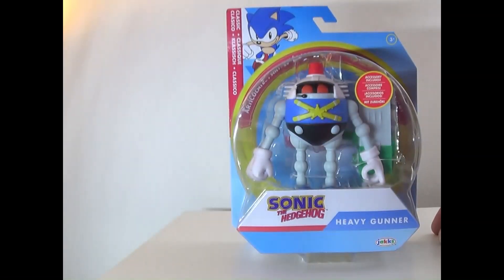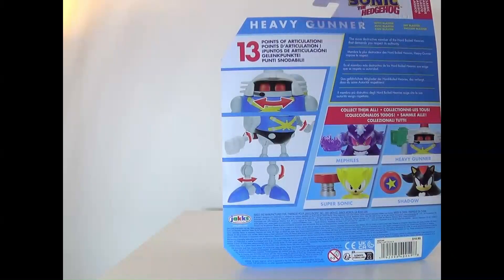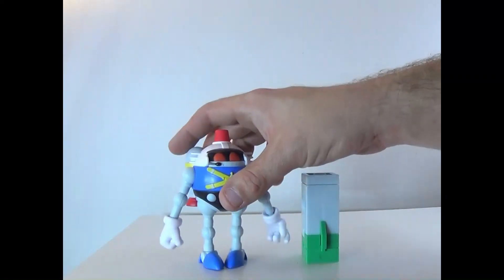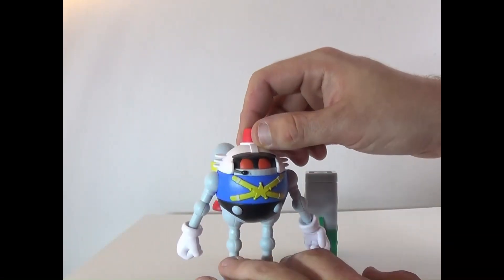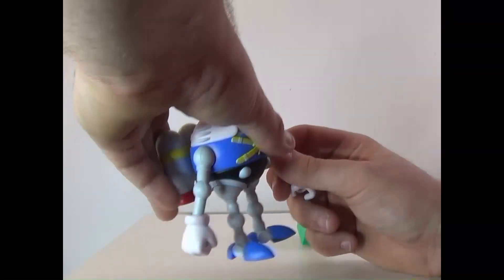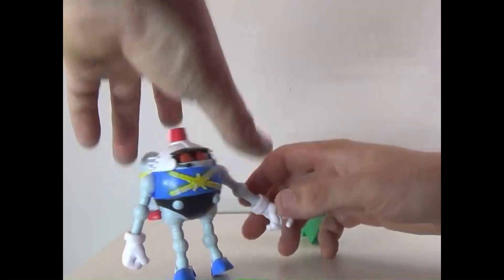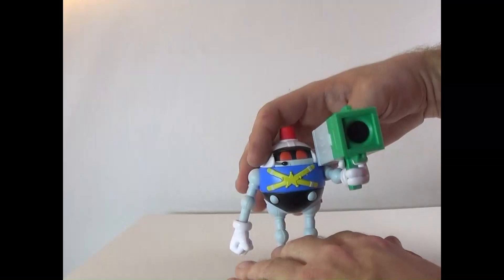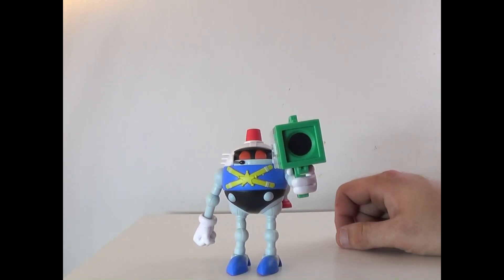TOY REVIEW Sonic the Hedgehog Heavy Gunner